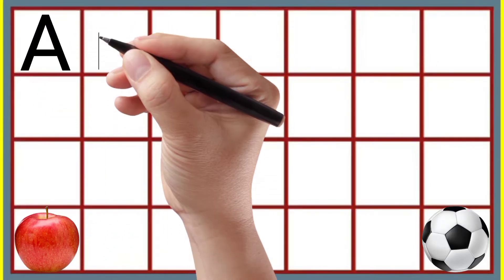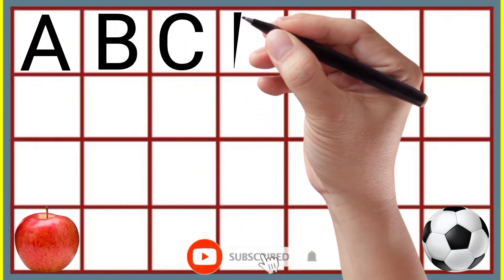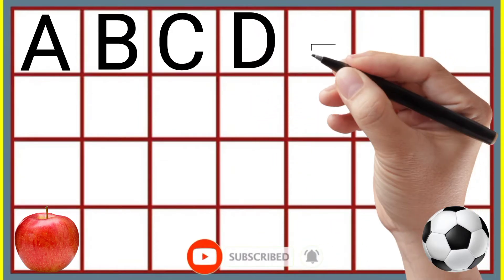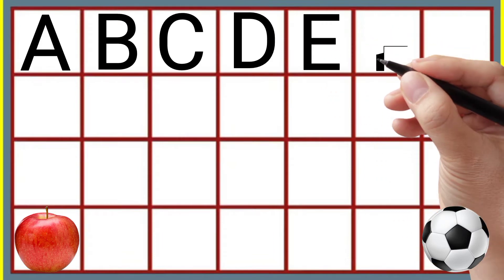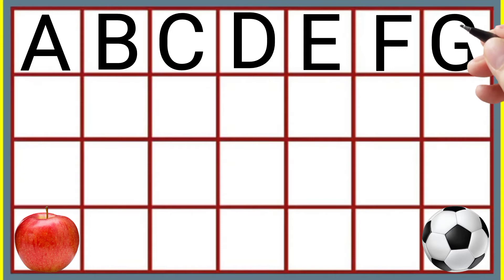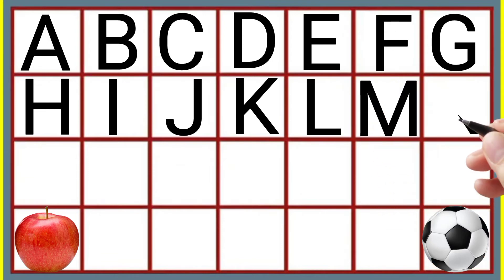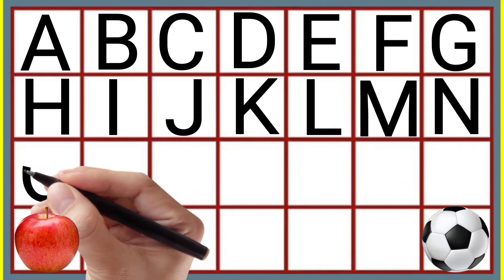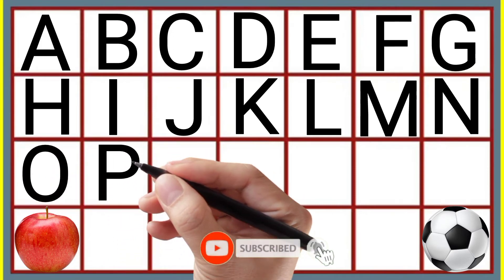ABCD for kids || abcd rhymes || abcd capital letter drawing || kids learning videos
capital letters 🔤 writeing